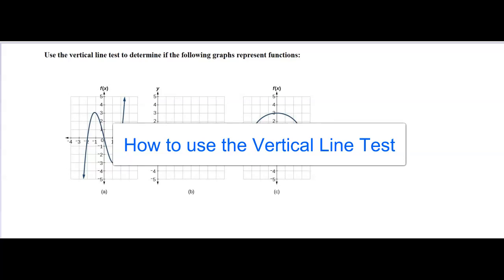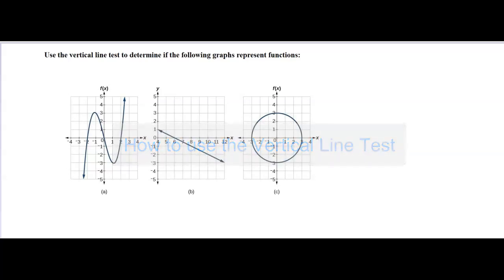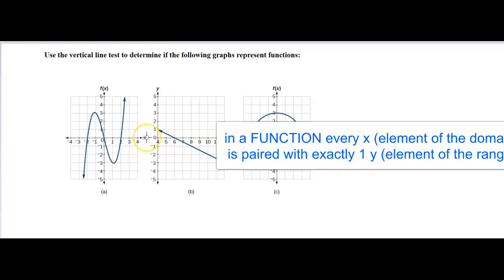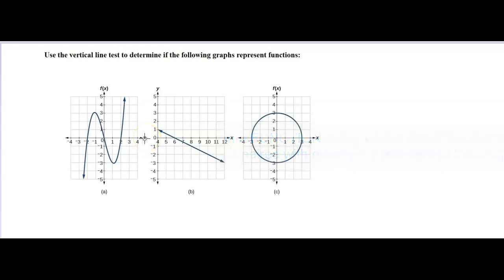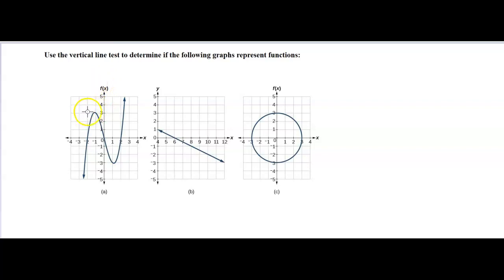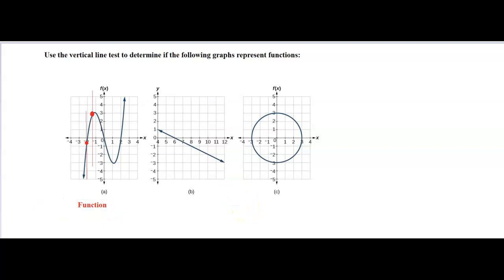How to use the VLT